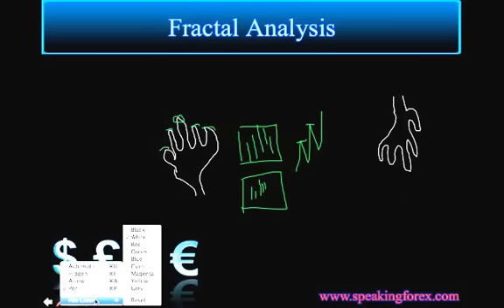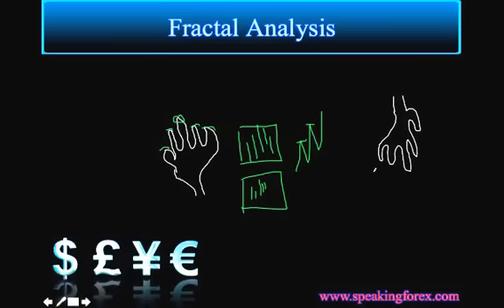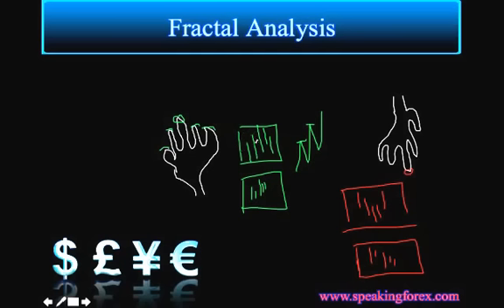Forex Fractals.mp4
Forex Fractals

To the inexperienced trader, the financial markets seem to move randomly.  In contrary, a compleat trader can see the order amongst the randomness.  Whether or not it is conscious, this is accomplished using Forex Fractals analysis.  Fractals are phenomena that occur in nature.  They are self- replicating patterns of non-linear objects, such as clouds, river flow, and leaves.  Forex Fractals patterns occur on price charts as well, and by using Forex Fractals analysis you will be able to see order amongst the randomness.

Fractals exist on every timeframe, from ticks to yearly data.  Low risk, high probability trades frequently occur if Forex Fractals analysis if properly done.  For instance, a great shorting opportunity is may result when is a Fibonacci retracement level is tested and a Fractals forms.   Also, a great buying opportunity may occur when resistance is broken and there is a retest of previous highs.  These resistance areas were fractals too.  Also, you may be looking to buy after a fractal forms on new support. Remember, resistance turns to support. These patterns frequently occur, and it is to your advantage to learn its significance.

How We Use and Define Forex Fractals

We use fractals to define highs and lows.  A Forex Fractals consists of a series of five minimum bars.  Bill Williams advises newer traders to imagine your hand as a fractal.  Your middle finger is the defining structure of the Forex Fractals.  You have two fingers to the left and two fingers to the right. If you place your palm outward, this is an up fractal.  Your two fingers to the left of your middle finger have lower highs relative to your middle finger.  Conversely, your two fingers to the right of your middle finger have two lower highs relative to your middle finger.  This is what an up Forex Fractals looks like on a price chart.  Two lower highs on both side of the fractal.  Video 1 clearly elucidates this structure.

On the contrary, if you place your palm inward and point to the floor, this is a down fractal. Again, your middle finger is the defining structure of the Forex Fractals.  You have two fingers to the left and two fingers to the right. Your two fingers to the left of your middle finger have higher lows relative to your middle finger.  Conversely, your two fingers to the right of your middle finger have two higher lows relative to your middle finger.  This is what a down fractal looks like on a price chart.  Two higher lows on both side of the Forex Fractals.  Video 1 clearly elucidates this structure as well.

In video 2, we go through a price chart to apply the theory to practice.  You will see how everything blends together.  The Forex Fractals are the defining structure of highs and lows.  The highs and lows are the defining structure of price waves.  Support and resistance naturally occur after a convergence of the fractals.  Everything is connected.  It is like a work of art.